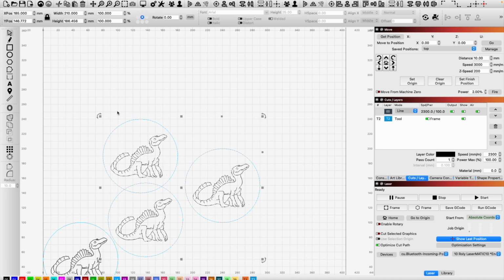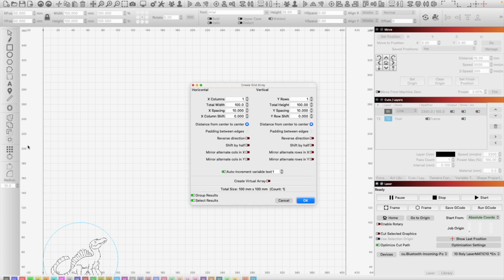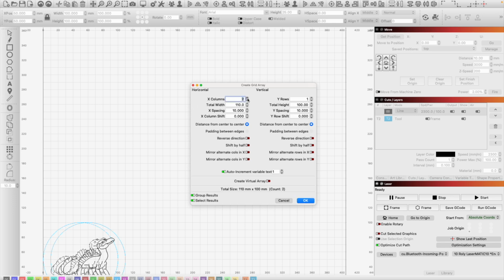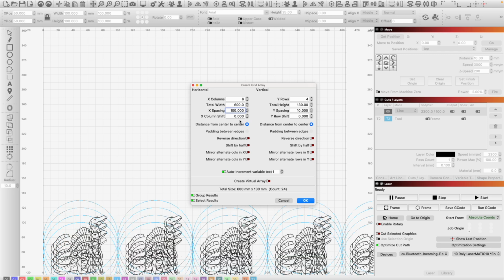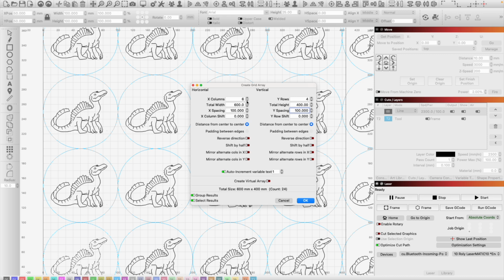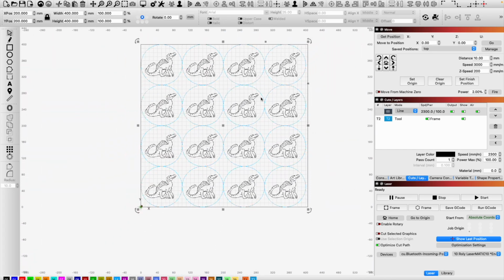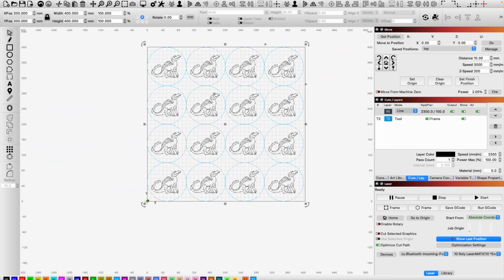QT #1 How to Copy Lightburn engraving tutorial Diode Laser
Dave's Cave Au, the home of DaveTTC

This video will be part of a series of quick tips on how to use lightburn with laser engraving. While my work is on a lasermatic M1 diode laser the principles can be applies across CO2 and fibre lasers etc as well.

Today we look at how to copy and paste or create a grid array in one or two directions

Below is list of some but not all videos on my channel. It may be updated and changed as time goes along. With the ability of editing it may include videos made even years after this one was realised as time goes by

Who is Dave TTC

Laser engraving etc

DIY & Tool Reviews

The kids

Woodturning and Woodwork

My FaceBook Page for work

Let's take a look at some history.

Whether it is woodturning, making a slimline pen prepping things for the markets

 With the kids in mind I hoped to have a 'Woodworking for Kids' series. Watch the kids when I’m not around or when they cut loose for the closing credits

One time ago I started the market challenge, to make and sell for local markets

During this time I started to share my experience with laser engraving, cutting and designing

With laser engraving my go to laser is a Lasermatic. I have 2 Mk1 Roly Lasermatics. As well as this I have a Neje 3 Max a Zbaitu and 2 other 3016 Pro's. My program of choice is Lightburn